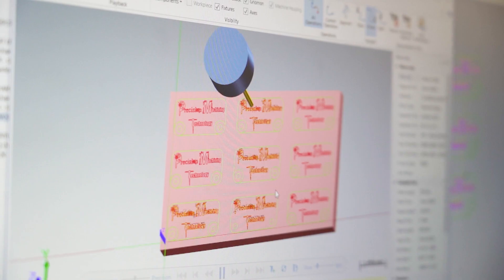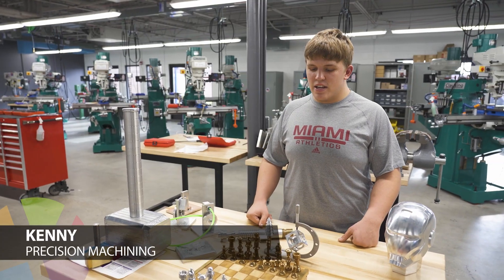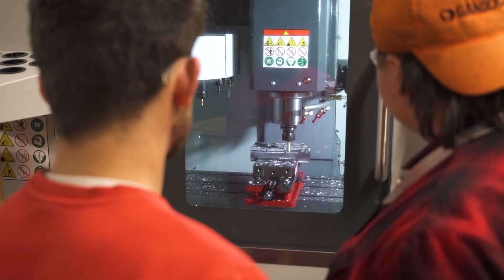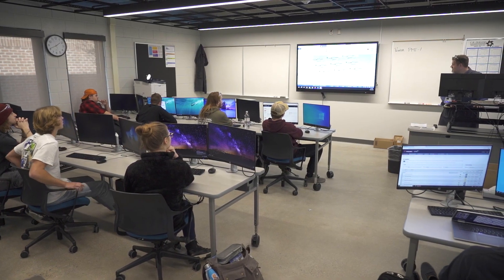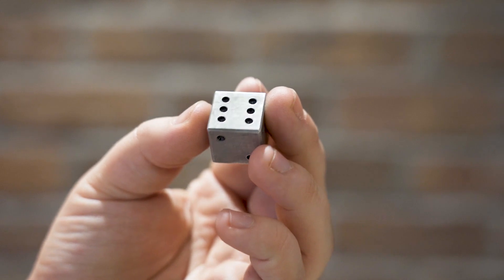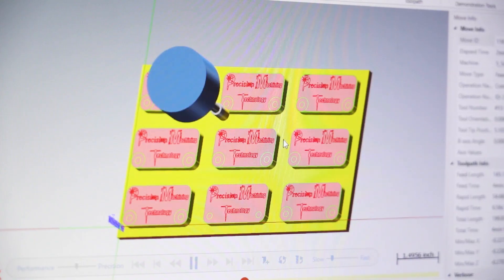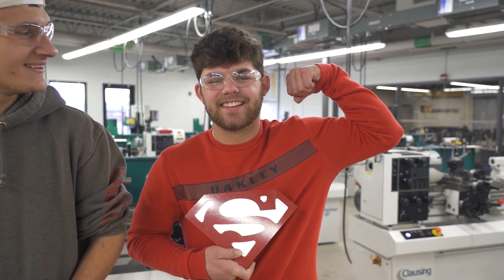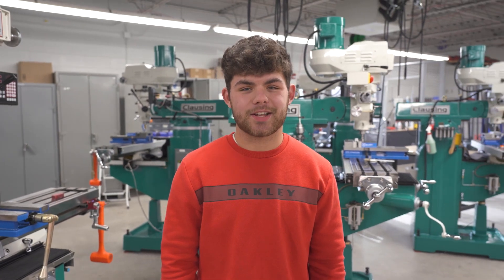Precision Machining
Precision Machining is a program at Kent Career Tech Center